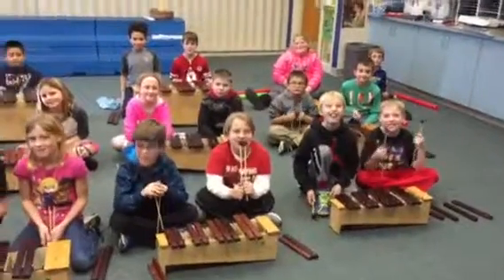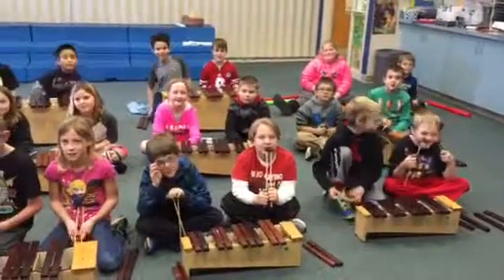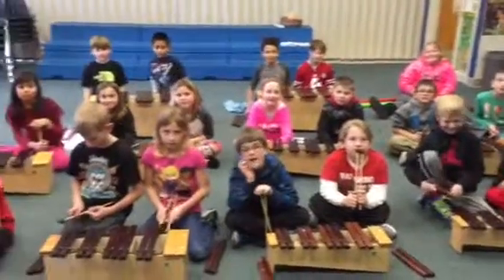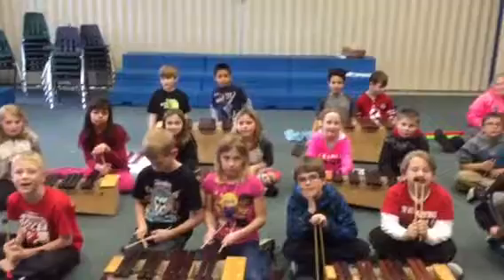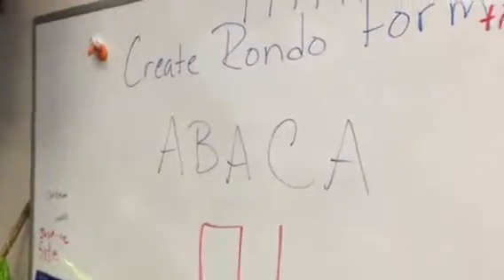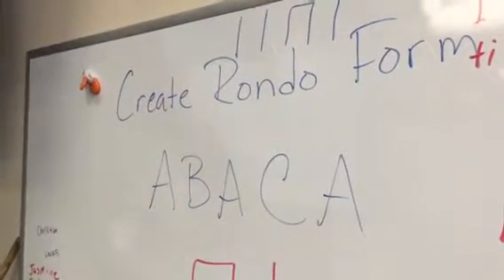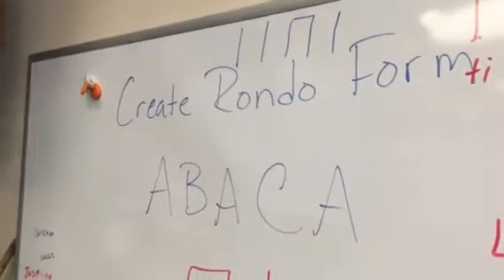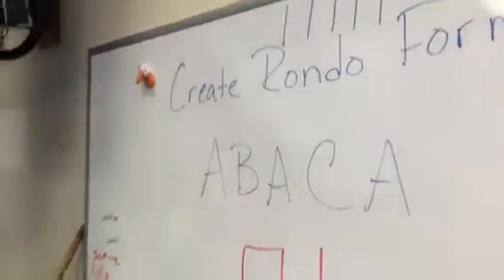3rd grade Peterson NE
Rondo Form